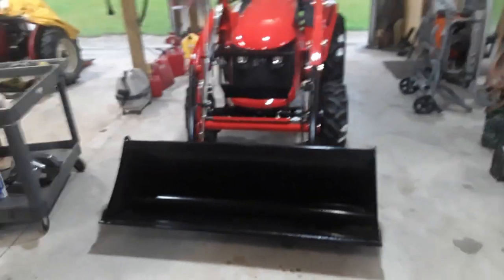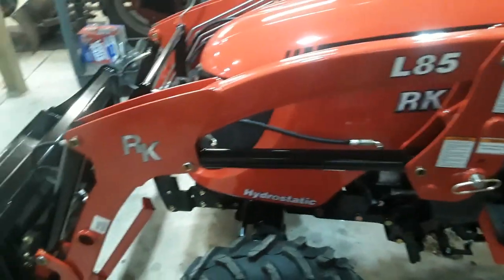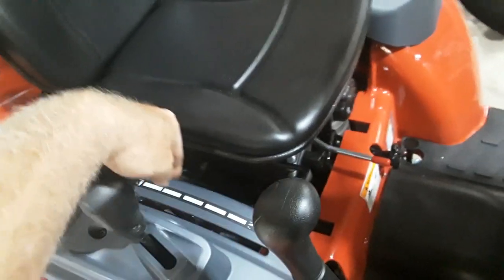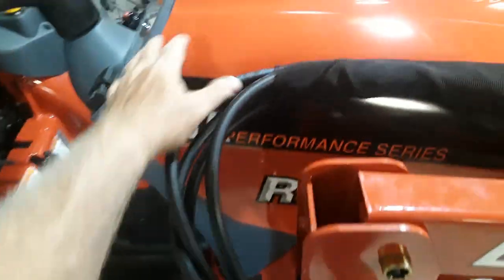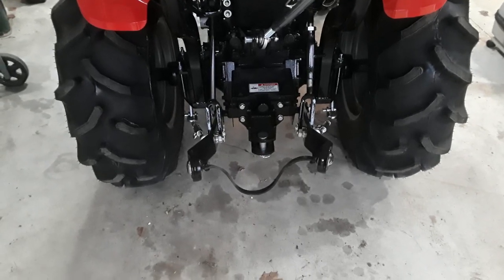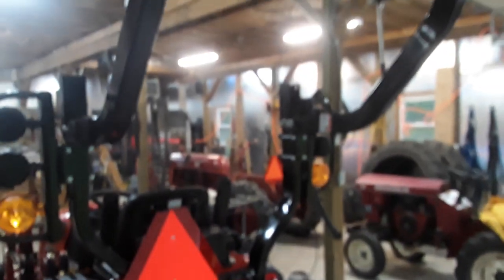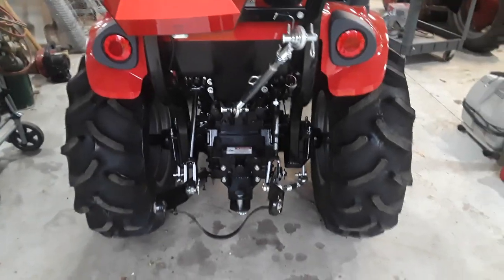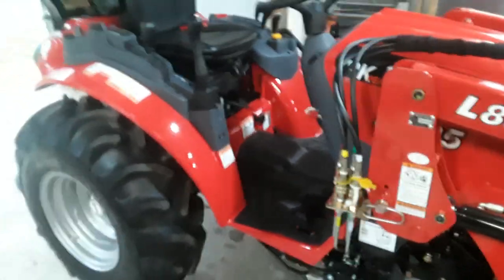RK25 initial look at and comments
RK25 with some comparisons to RK24